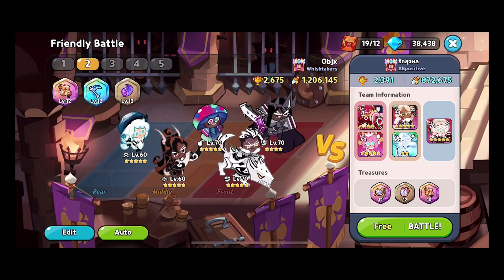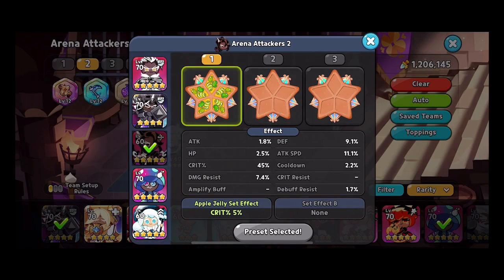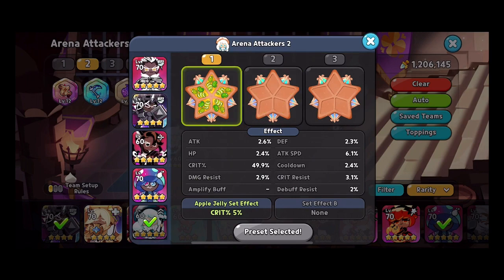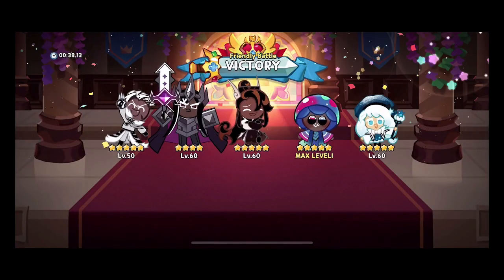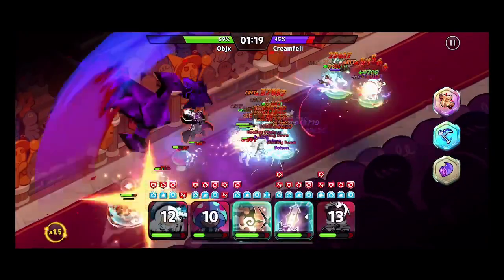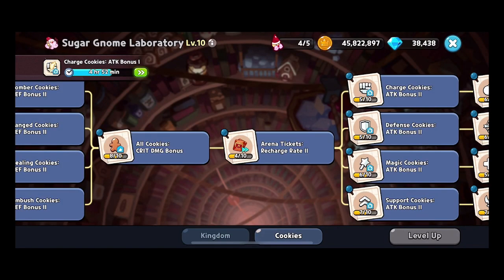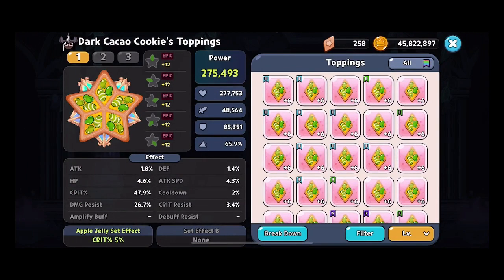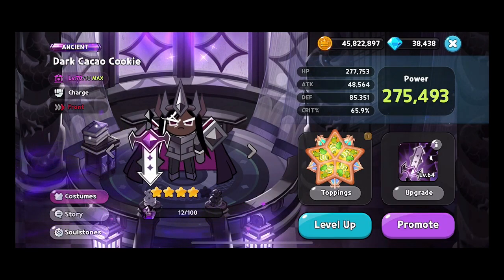Apple Jelly's Destructive Power | Cookie Run Kingdom (CRK)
I wanted to cover these toppings to showcase how strong they are and how they can pull strange teams together just in how well they execute.

What is your opinion on these toppings?

Unlock Touc's Trade Harbor: Coming Soon